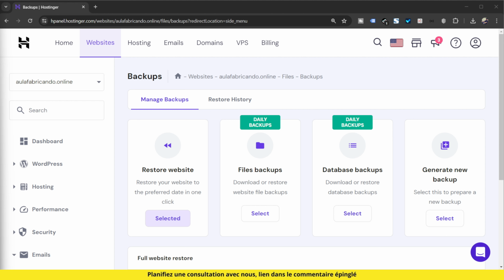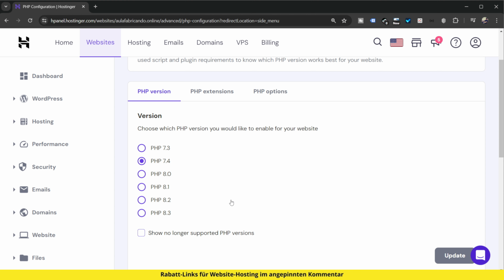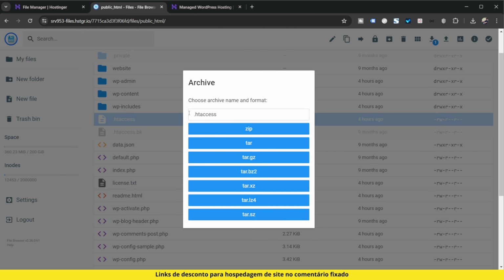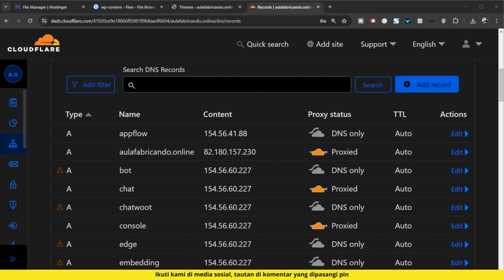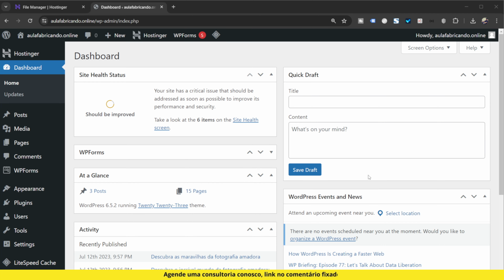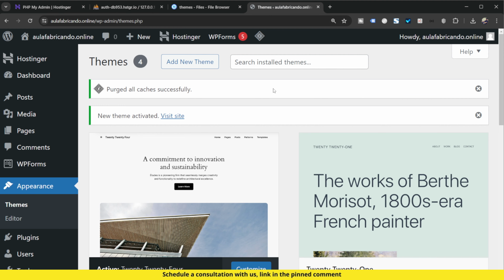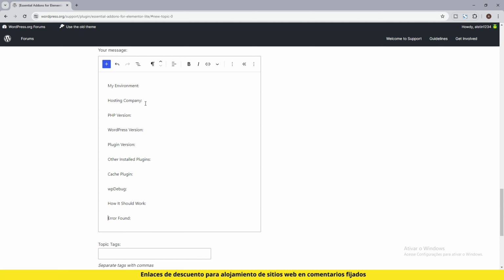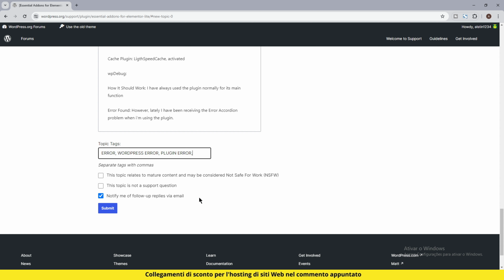ALL Essential Addons for Elementor Plugin errors fixed in 1 single video WordPress Plugin Errors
Don't forget to hire good hosting! Most WordPress problems are related to the hosting company.

If you're having trouble with the Essential Addons for Elementor plugin in this video, we cover common errors and provide step-by-step solutions to get your WordPress site running smoothly again. Whether you're facing installation issues, configuration issues, or unexpected crashes, our comprehensive guide will help you resolve these issues quickly.

This guide is perfect for both beginners and experienced users. Don't let plugin issues stop you from creating amazing websites with Elementor. Watch now and learn how to keep your Essential Addons for Elementor WordPress plugin error-free!

A few simple adjustments can put an end to Essential Addons for Elementor Plugin problems, think about a small browser setting, disabling extensions, updating the PHP version or increasing WordPress memory. These actions can transform everything. But does not stop there! In the video, we will share surprising techniques that will surprise you.

Our Agenda:

Exclusive Training: Become an expert in WordPress and earn money with it. Take part in our training and be part of our community of experts.

Until later!